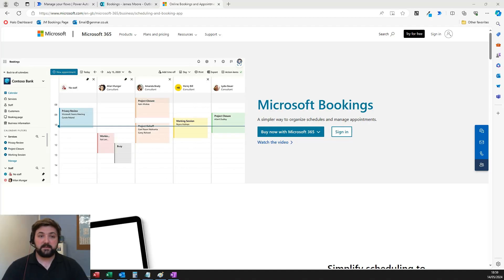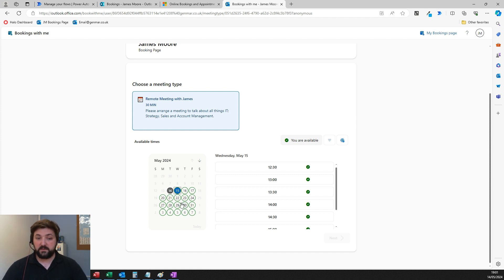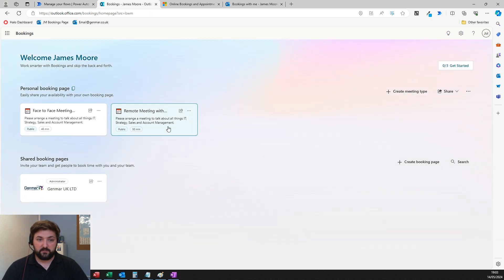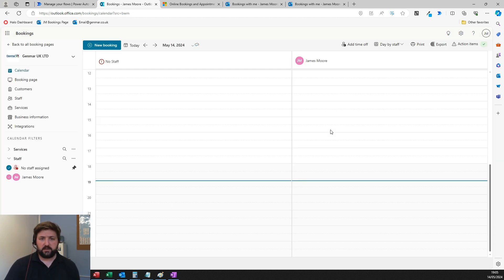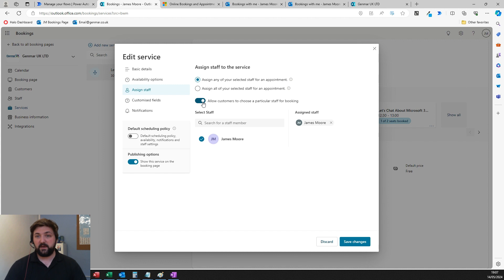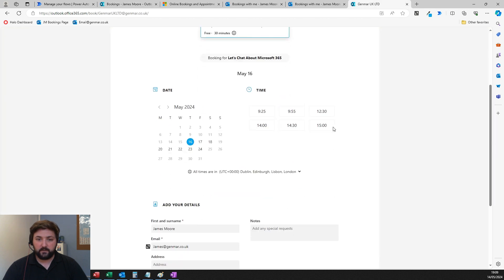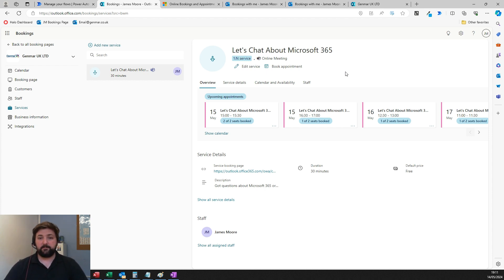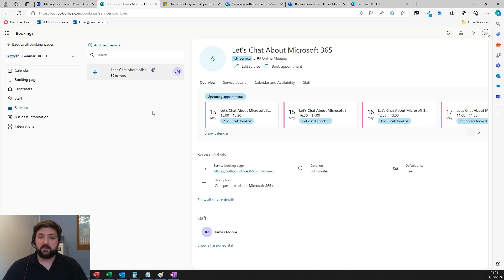Microsoft Bookings Explained: Benefits and Setup Guide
Discover Microsoft Bookings | Simplify Your Appointment Scheduling

In this video, I introduce you to Microsoft Bookings, a powerful tool within Microsoft 365 that makes managing appointments easy and efficient.

What You'll Learn:

What Microsoft Bookings is and how it works
Key features and benefits for your business
How to set up and customize your booking page
Real-world examples of how businesses use Microsoft Bookings
Whether you’re a small business owner or part of a larger organization, Microsoft Bookings can help streamline your scheduling process and improve customer satisfaction.